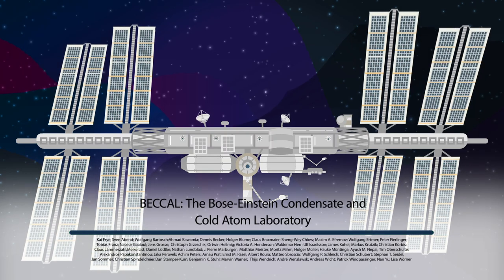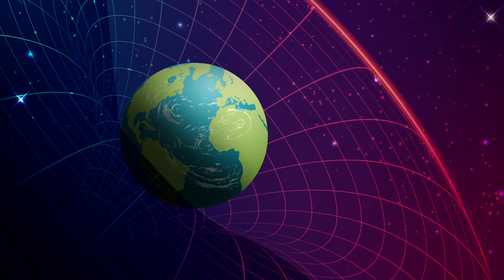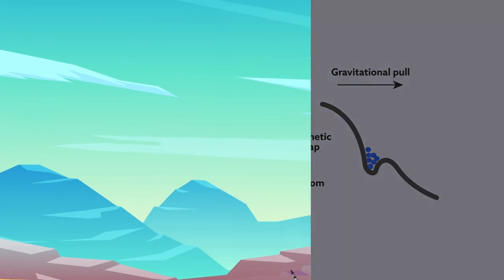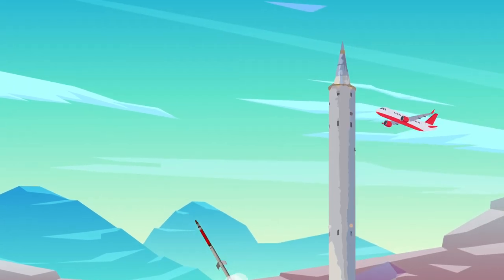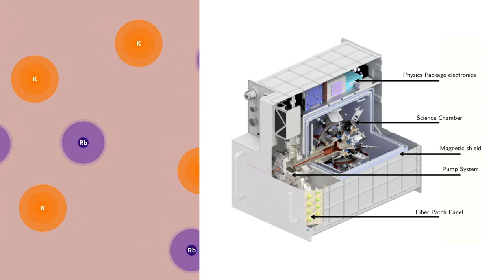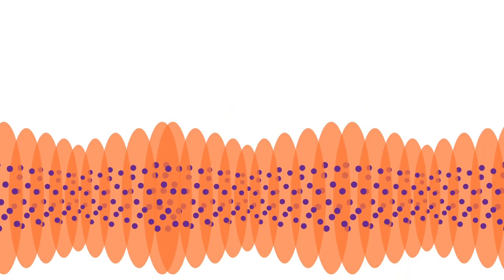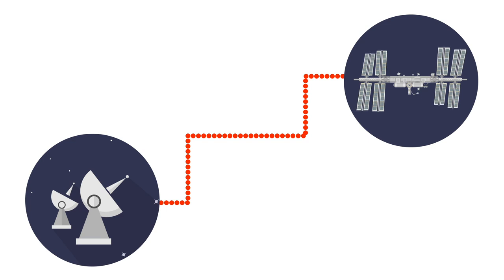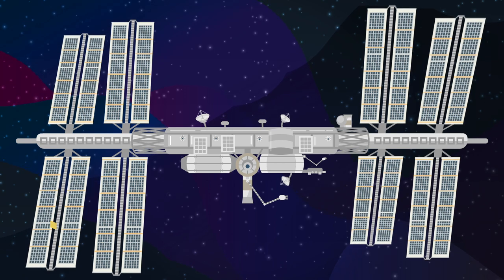BECCAL: The Bose-Einstein Condensate and Cold Atom Laboratory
Frye, et al. “The Bose-Einstein Condensate and Cold Atom Laboratory” EPJ Quantum Technology (2021)